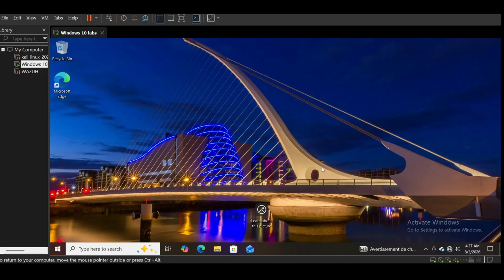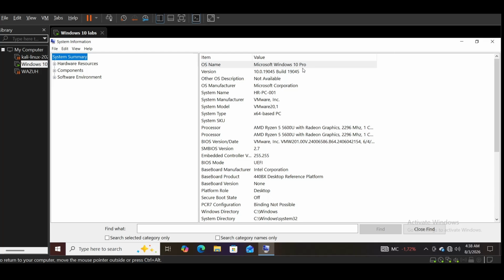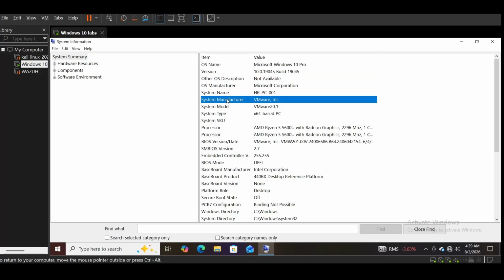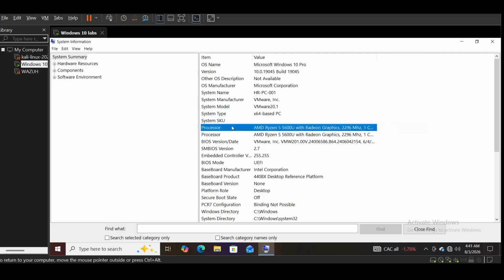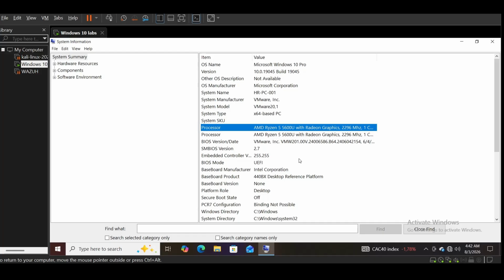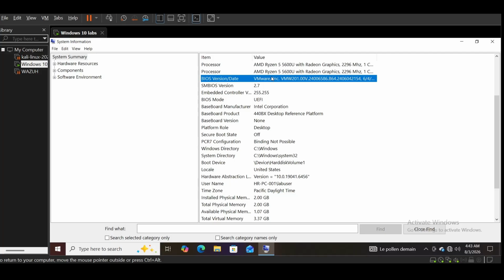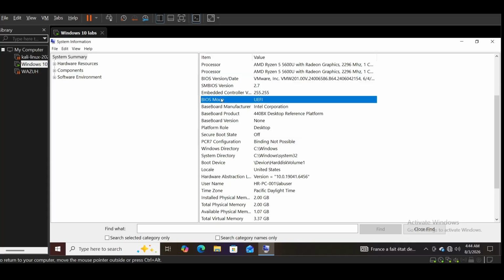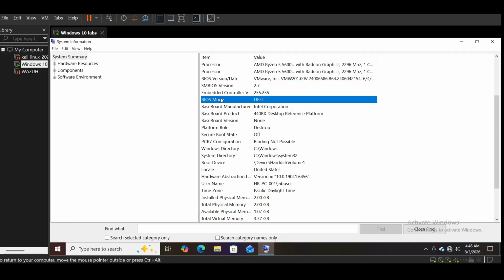IT Support Lab 012 | Using System Information (msinfo32) to Inspect Computer Hardware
In this IT Support Lab, I demonstrate how to use the Windows System Information tool (msinfo32) to inspect a computer's hardware and operating system information.

Topics covered:
• Opening System Information (msinfo32)
• Identifying the operating system
• Checking the processor (CPU)
• Viewing installed physical memory (RAM)
• Understanding System Type (64-bit architecture)
• Inspecting BIOS Version and BIOS Mode (UEFI)
• Why IT Support Technicians use System Information during troubleshooting

This lab was performed in a Windows 10 virtual machine running on VMware as part of my hands-on IT Support learning journey.